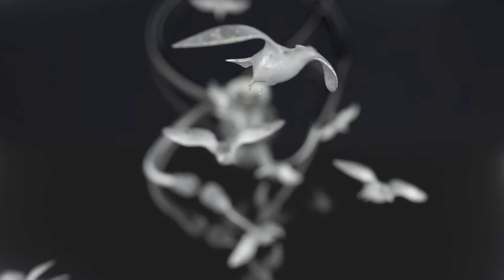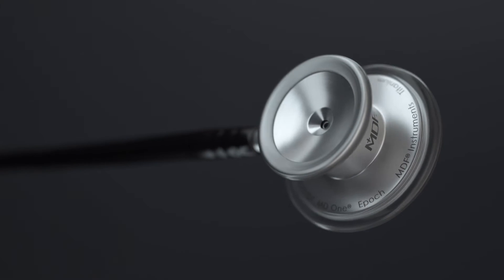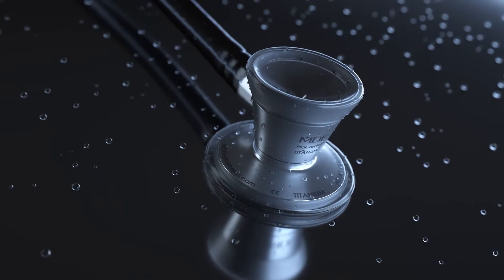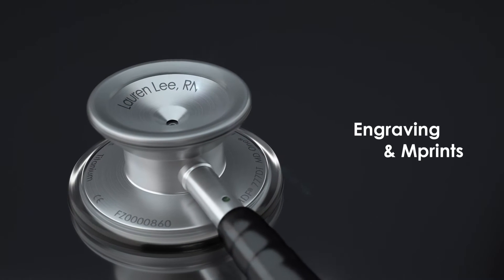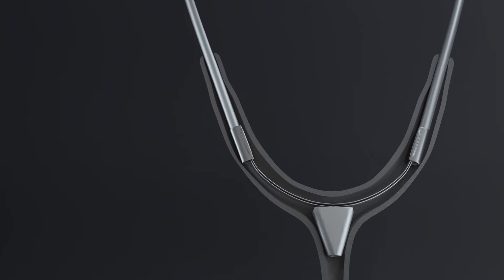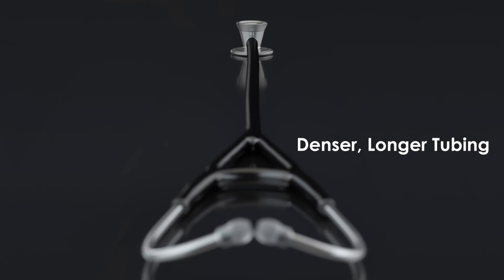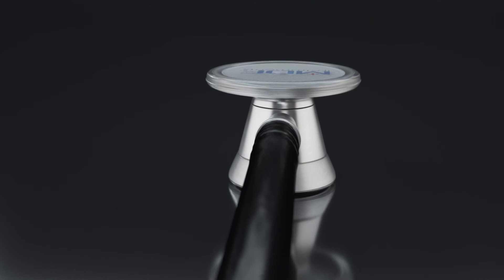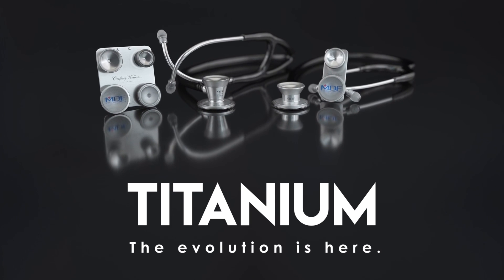The Difference of Titanium Stethoscopes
From lighter weight to uncompromised sound quality, come see the differences that make MDF Titanium stethoscopes unique.